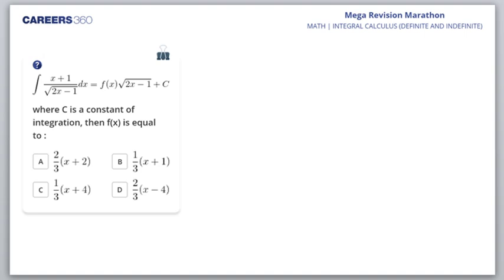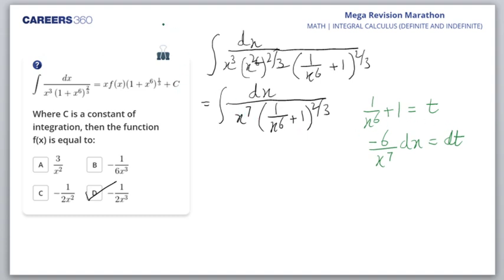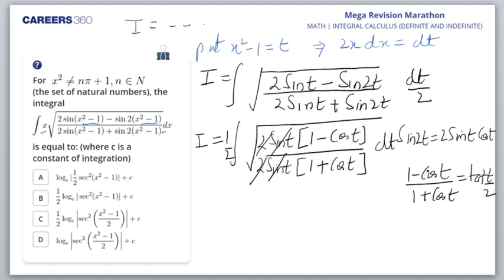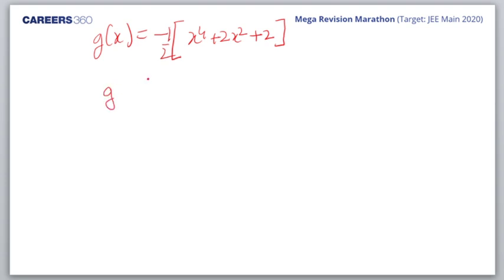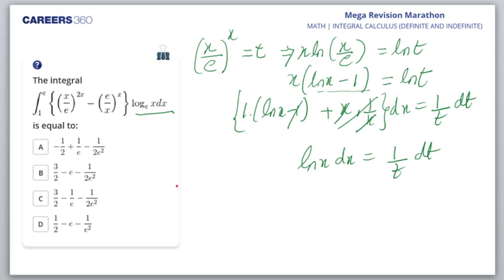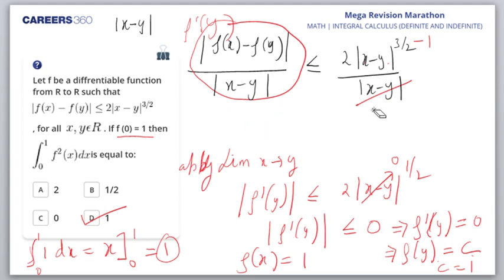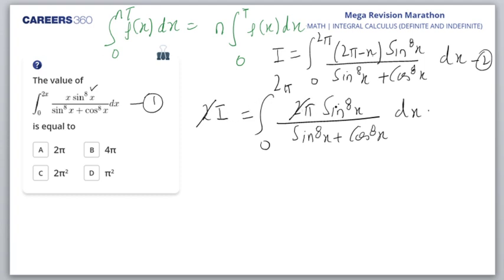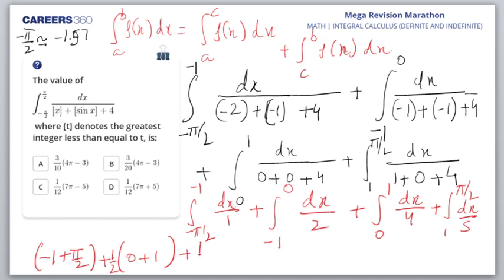Integral Calculus| Maths | Careers360 Mega revision marathon | JEE Main 2020